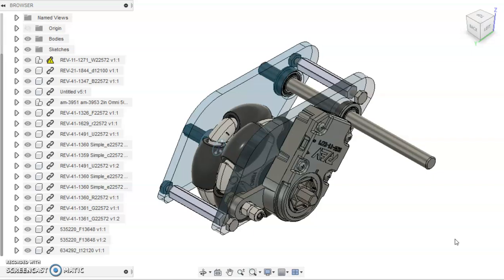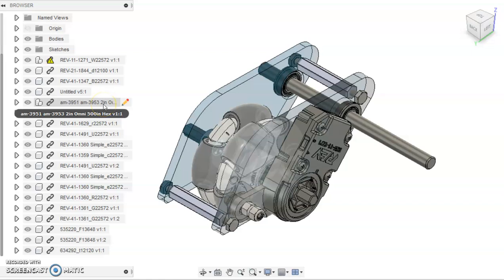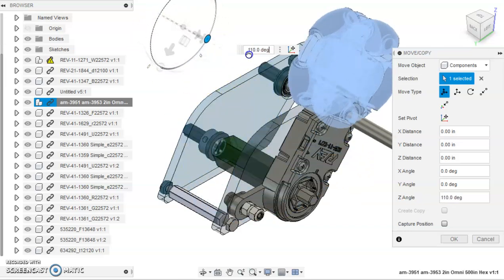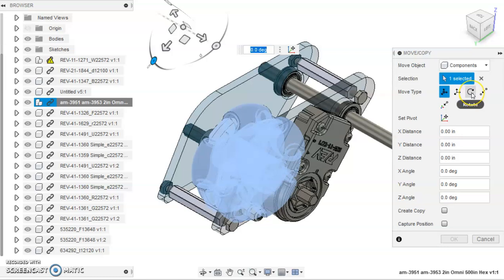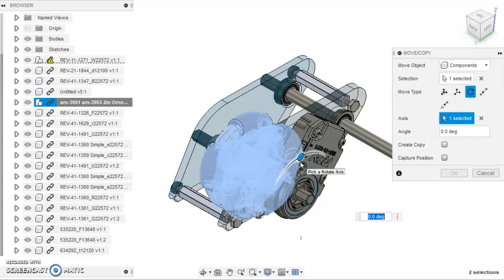Fusion 360 Tutorial Rotating Objects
In this video, Mechanical Lead Arvin Akkiangady is explaining how Fusion 360 uses the rotating or orbiting feature.